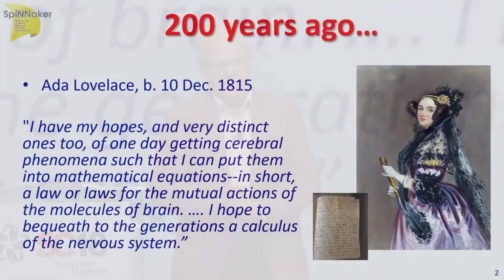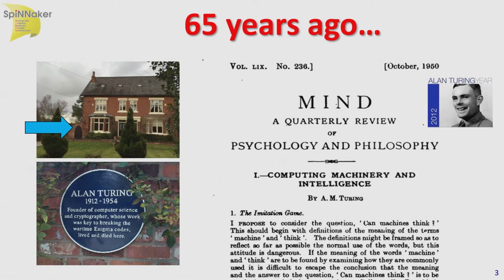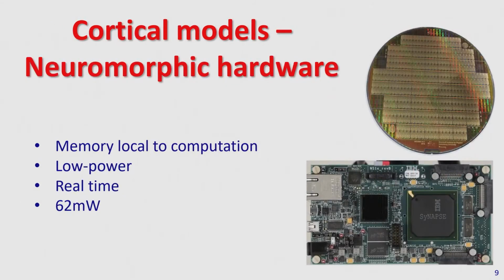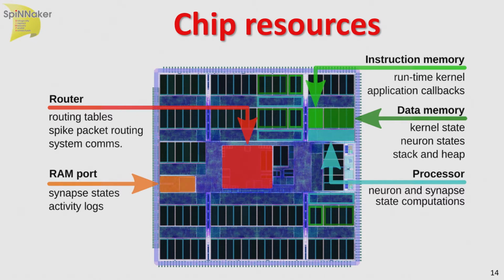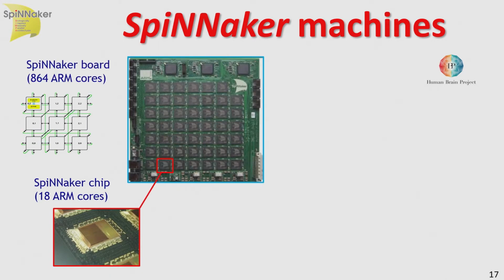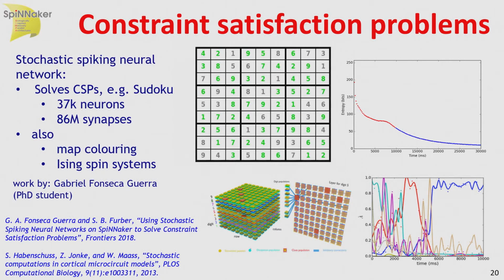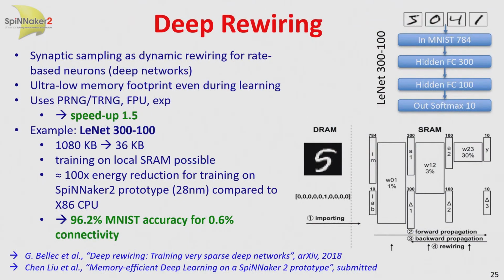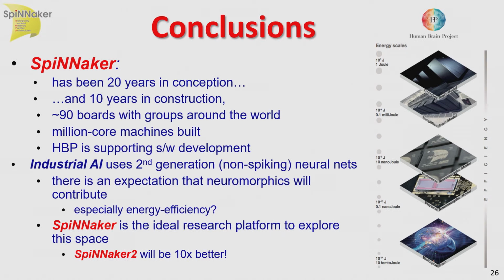SC18 Invited Talk: Steve Furber